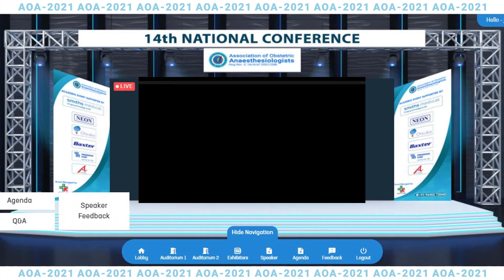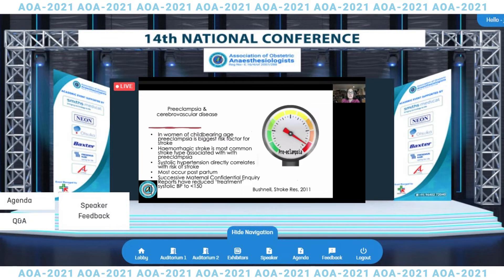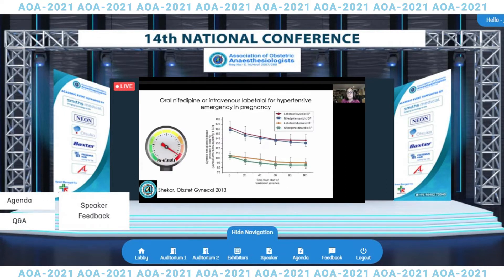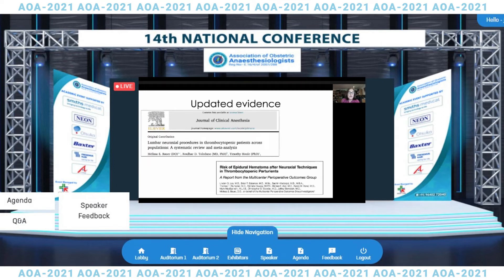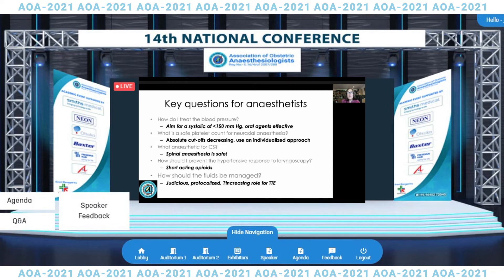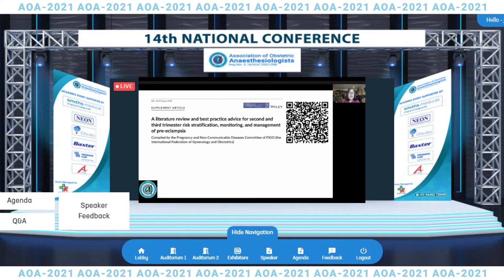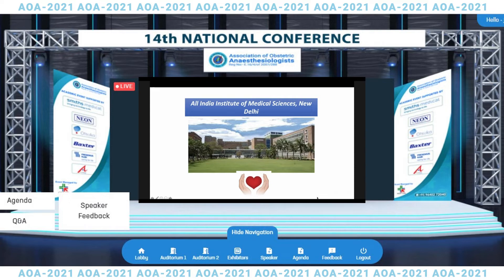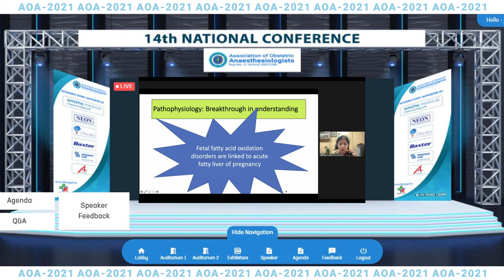SESSION A4: HYPERTENSIVE PARTURIENT || AOA-2021 14th National Conference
14th National Conference:  Association of Obstetric Anaesthesiologists, India

 || SESSION A4: HYPERTENSIVE PARTURIENT ||

Topic
Hypertensive disorders in pregnancy - An update, Anaesthesiologist's perspective
HELLP – AFLP Complex: Anaesthetic Implications

Speakers
Dr.Nuala Lucas
Dr.Rajeshwari Subramanium